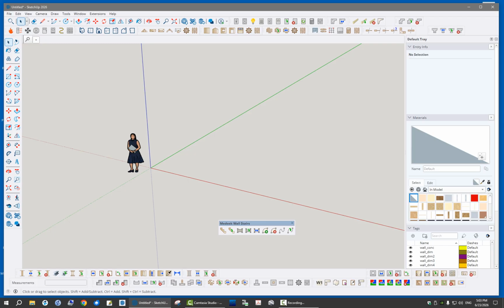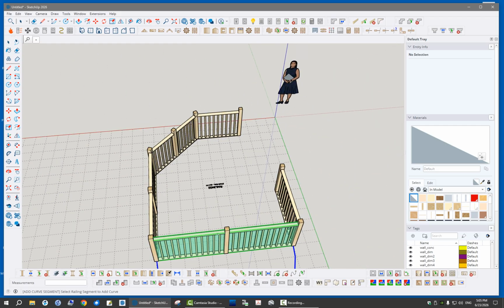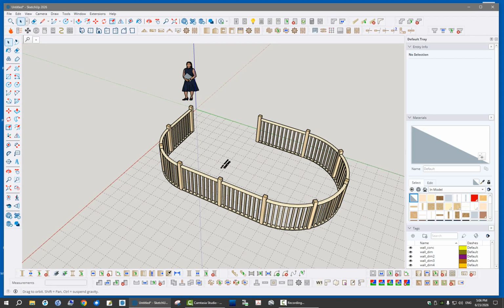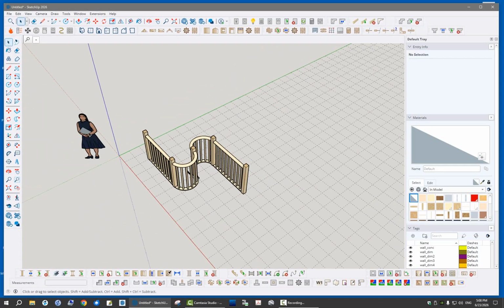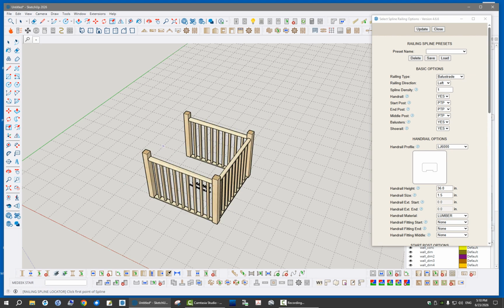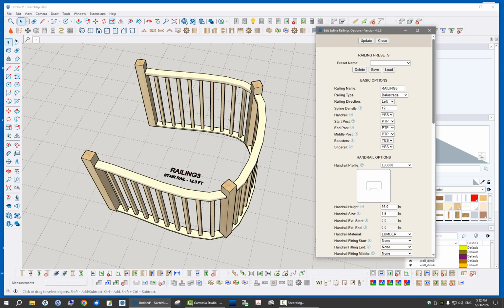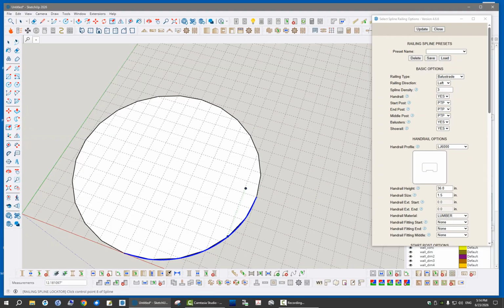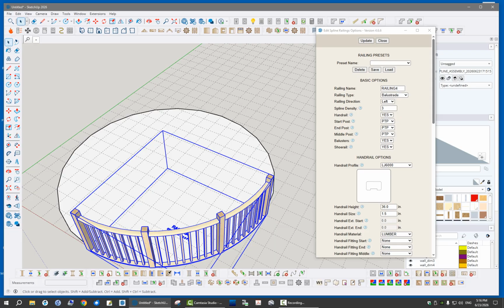Medeek Wall Plugin Tutorial 89 - Curved Railing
A brief demonstration of the Add Curved Segment tool and the Spline Railing tool.